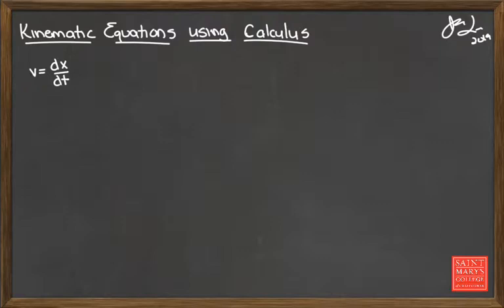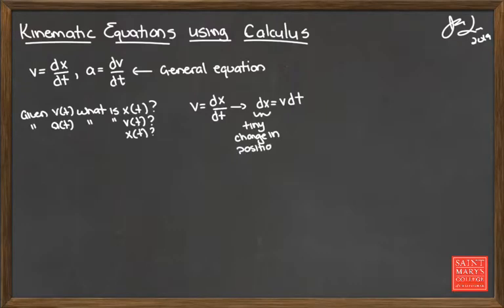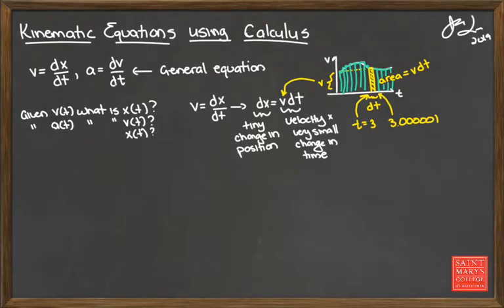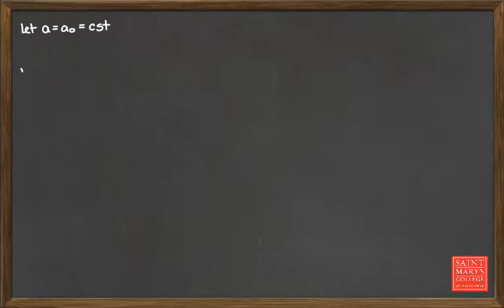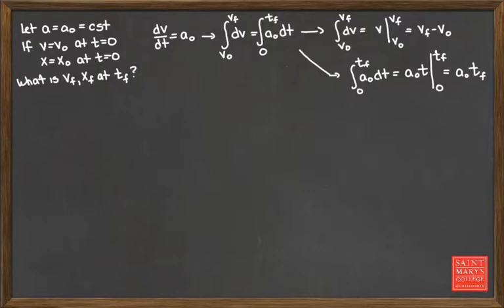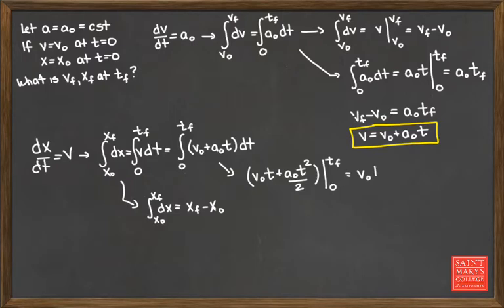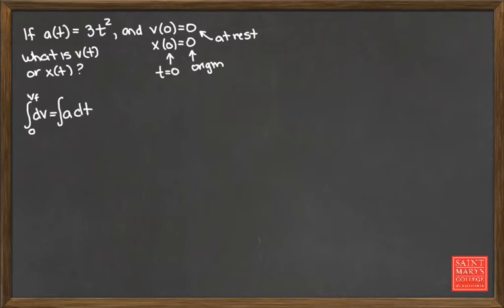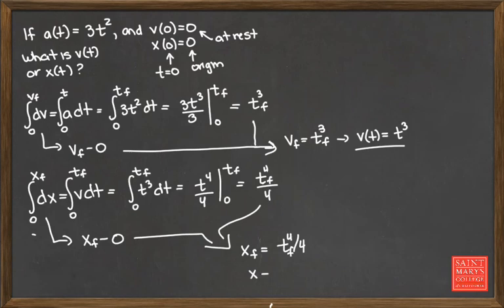Physics 001, F2019: Deriving the 1D kinematic equations using calculus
Derivation of the equations of 1D motion using calculus. Additionally, I solve a problem where the acceleration is not constant.